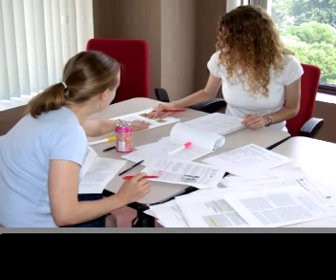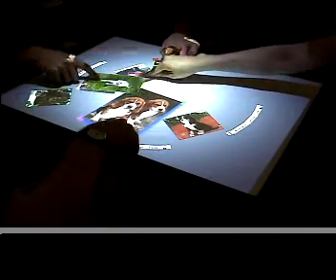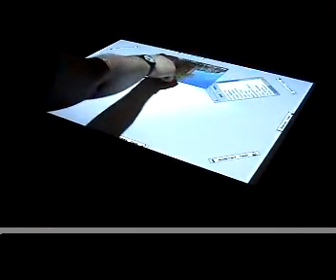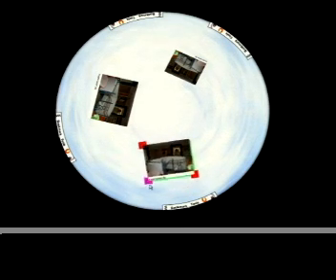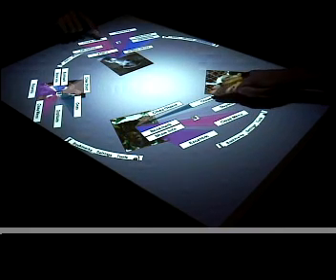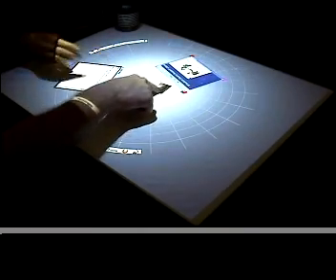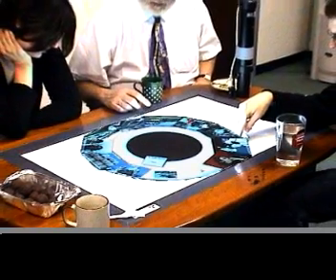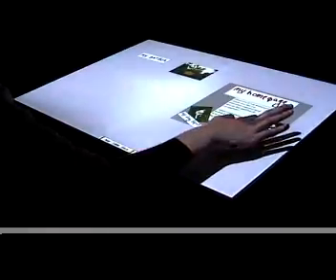Shen Diamond Spin Interaction table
An example of Diamond Spin interaction table with multiple inputs